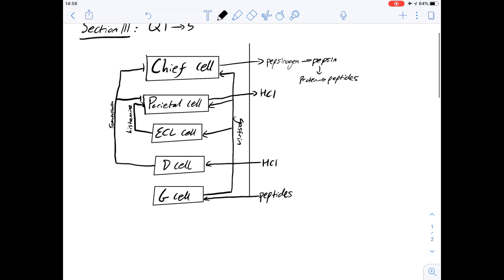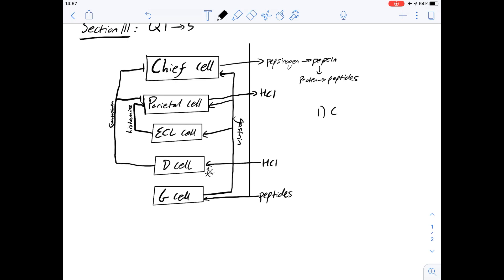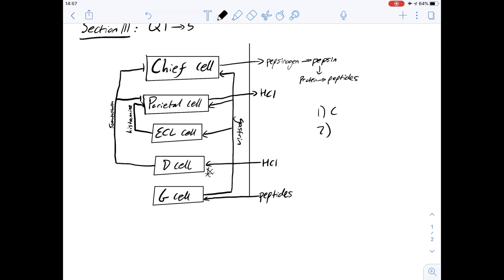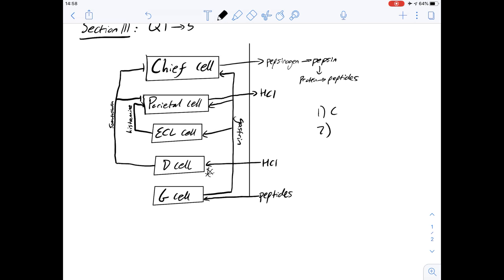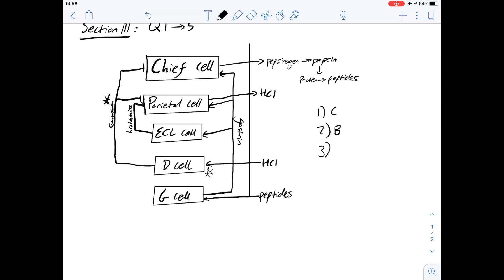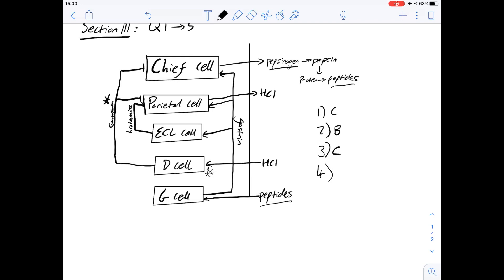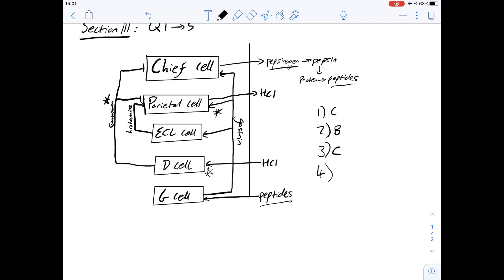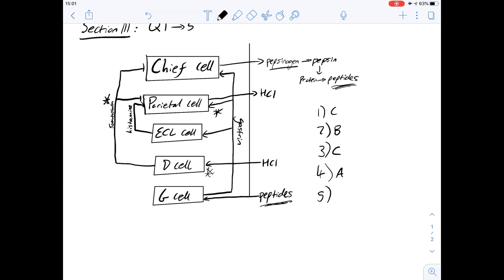GAMSAT Purple Booklet | ACER Practice Test 2 - Q 1-5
Booklet

This free tutorial will go through worked solutions for the official ACER Gamsat Practice Test Number 2 also known as the purple booklet. You can obtain this in e-book in PDF format from the ACER Gamsat website.